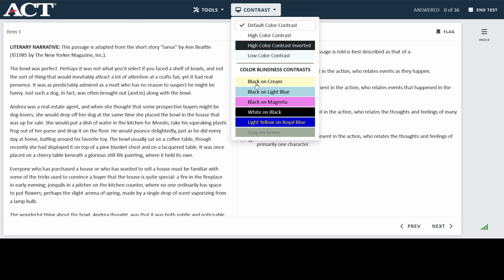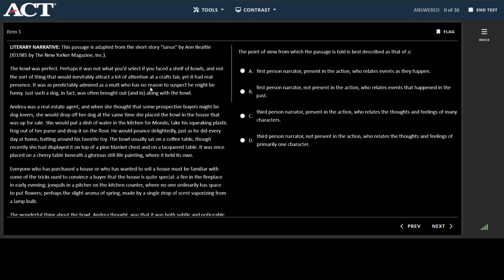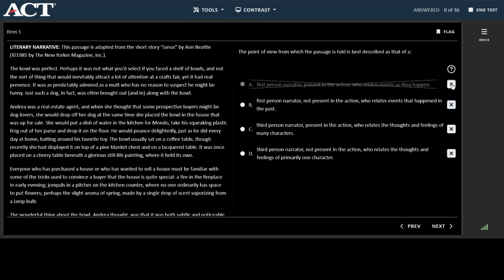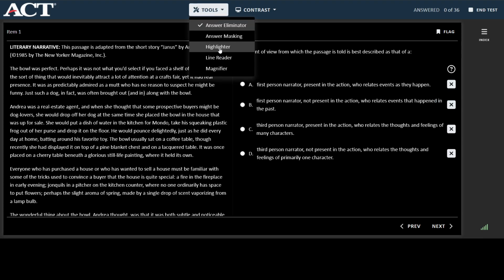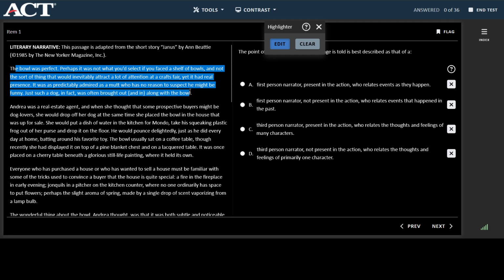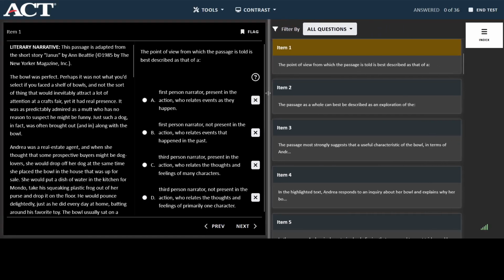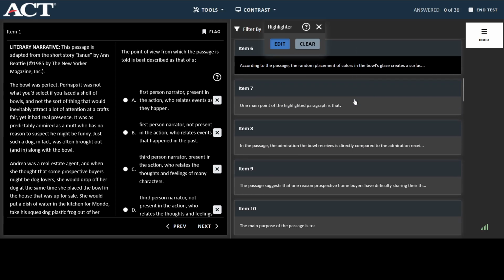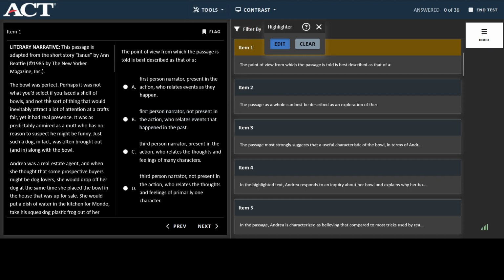Game-Changing Tool Usage for Digital ACT Reading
Some tips for how to use the digital testing interface to make reading on a screen much more manageable.